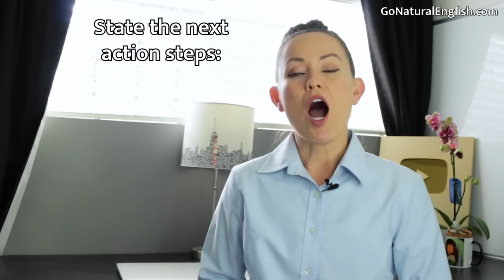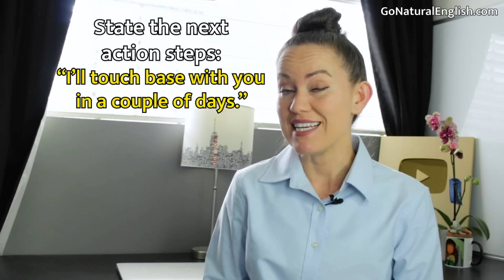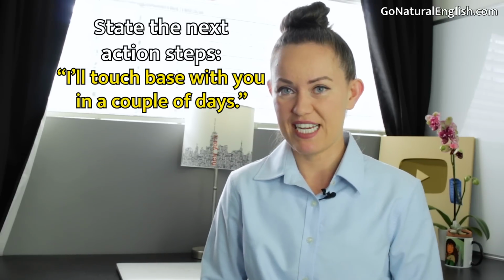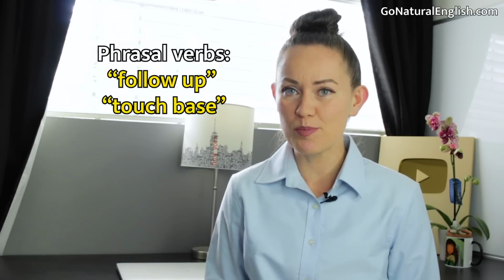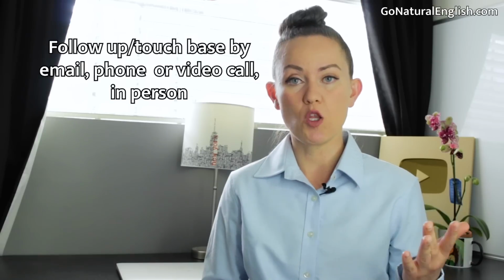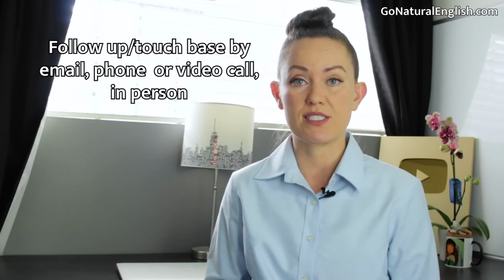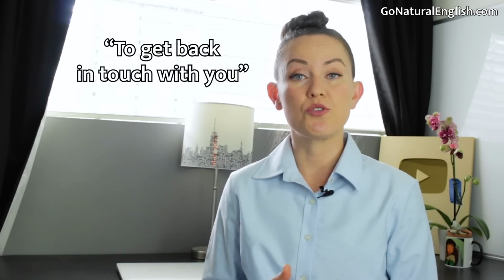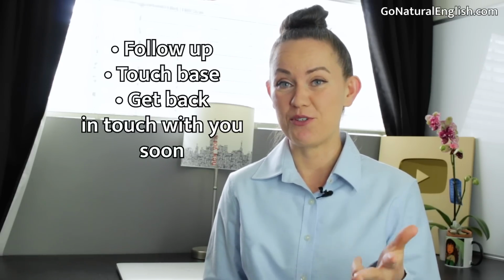How to Start and End a Video Call | Go Natural English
🔔 𝑷𝒍𝒆𝒂𝒔𝒆 𝒓𝒆𝒂𝒅 𝒕𝒉𝒆 𝒇𝒖𝒍𝒍 𝒅𝒆𝒔𝒄𝒓𝒊𝒑𝒕𝒊𝒐𝒏 𝒇𝒐𝒓 𝒔𝒑𝒆𝒄𝒊𝒂𝒍 𝒐𝒇𝒇𝒆𝒓𝒔 𝒂𝒏𝒅 𝒍𝒊𝒏𝒌𝒔
📣 Sign up to our private email list for exclusive videos and English speaking tips

📗[Video Description]
Read the complete English lesson "How to Start and End a Video Call"

Do you want to know the proper vocabulary and phrasal verbs to use when speaking English on a video call or group meeting?

In this English lesson, you'll learn the right complete sentences to use on your next business English call.

📢𝐉𝐨𝐢𝐧 𝐭𝐡𝐞 𝐆𝐨𝐍𝐚𝐭𝐮𝐫𝐚𝐥𝐄𝐧𝐠𝐥𝐢𝐬𝐡 𝐄𝐧𝐠𝐥𝐢𝐬𝐡 𝐒𝐩𝐞𝐚𝐤𝐞𝐫𝐬 𝐂𝐨𝐦𝐦𝐮𝐧𝐢𝐭𝐲

Hi, welcome to Go Natural English. Here you’ll find English teachers who are passionate about helping you to achieve your life goals including confidence and fluency in English.

Go Natural English is the best place for learning English online. we offer online courses that will help you to speak English with confidence and improve all your English skills in listening, speaking, reading and writing. With books and courses at Go Natural English, no time will be wasted. With our courses, you can start right away—learn immediately without needing to search for another online English course.
Are you ready to learn and practice your English? See how to learn English with us, 100% online!